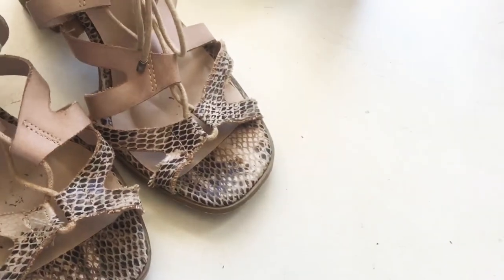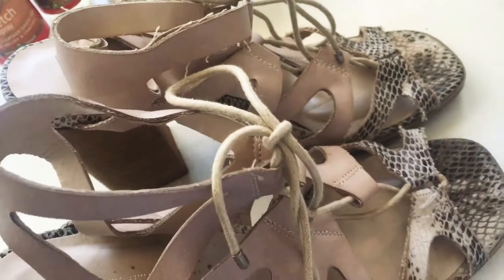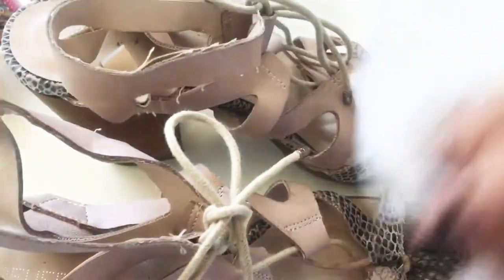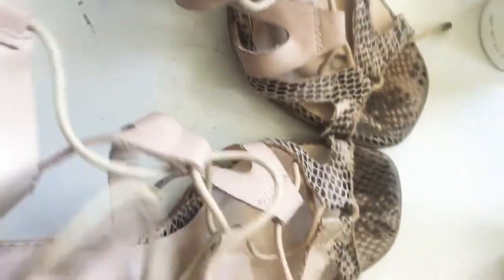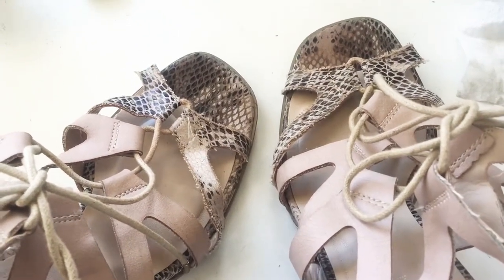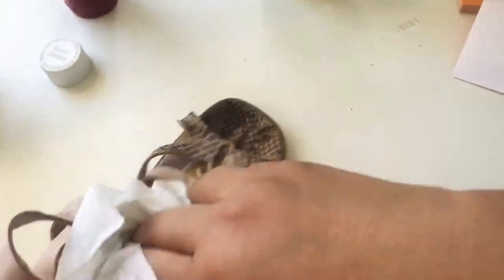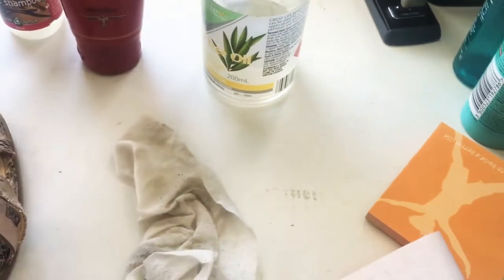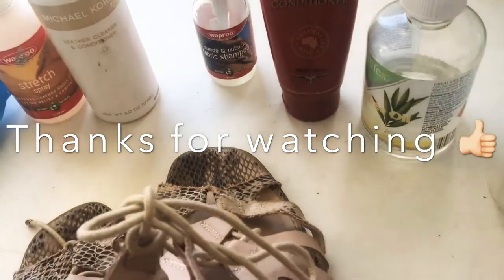Cleaning Thrifted Shoes + Sandals | Shoe Care | eBay Reselling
How to clean the shoes you find at op shops!
You will need at least 3 things: baby wipes, eucalyptus oil + leather conditioner.